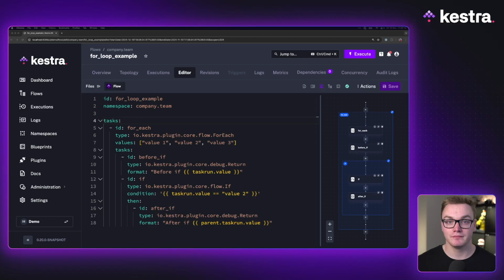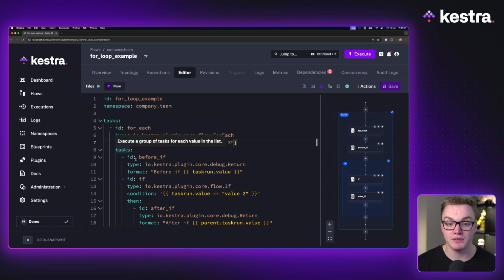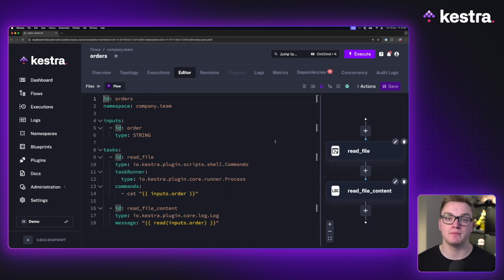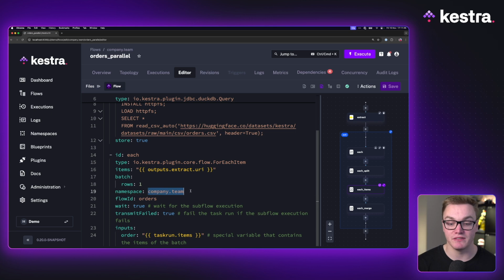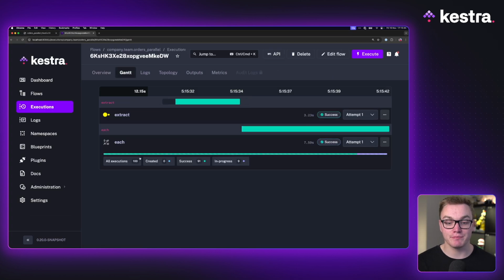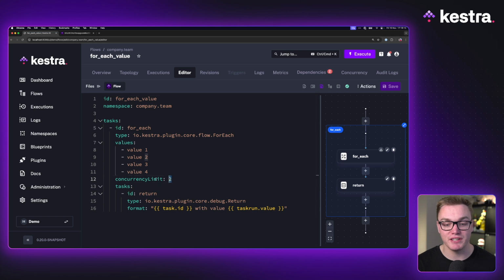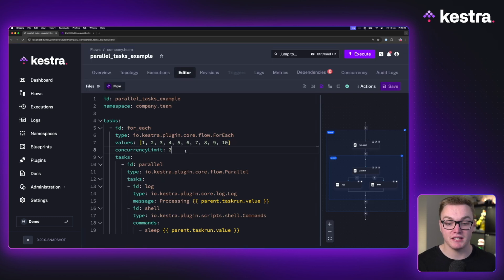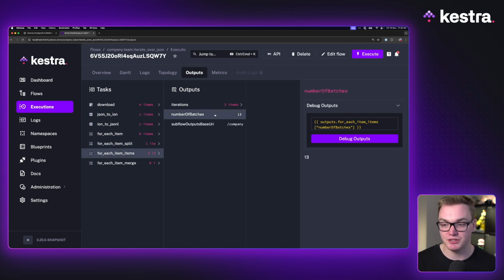ForEach vs ForEachItem in Kestra - What's the difference?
Both ForEach and ForEachItem are similar, but there are specific use cases that suit one over the other. Will explores a few scenarios where you might use one over the other.

0:00 - Introduction
0:21 - What is a Flowable Task?
1:01 - ForEach Example #1
3:43 - ForEachItem Example #1
7:32 - ForEach Example #2
8:38 - ForEach Example #3
9:37 - ForEachItem #2
10:47 - Summary